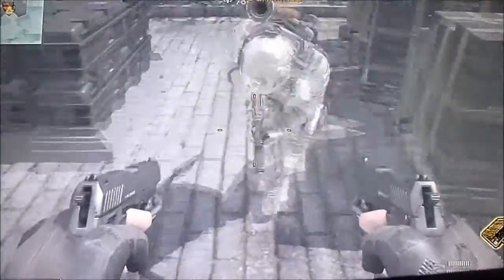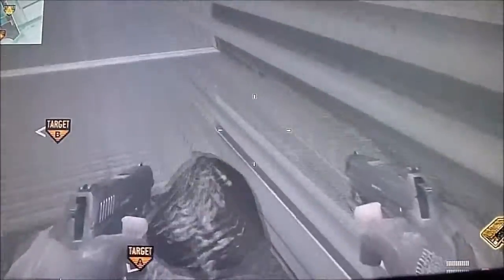MW3 - Bombspots Lockdown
SHOUT OUT TO DUHNIINJA! Sweet bombspots that only one I found and the other two were found by others. First bombspot found by an awesome bank tuber, spawn and defend bombknifer/tuber named DinksAllDay. Don't hate of my first time "editing" a video :C lol it's cool.
New videos coming soon guys, keep a look out. And I will be looking forward to needing you guys (subscribers) to help me hit bombspots or find or make a tutorial of.